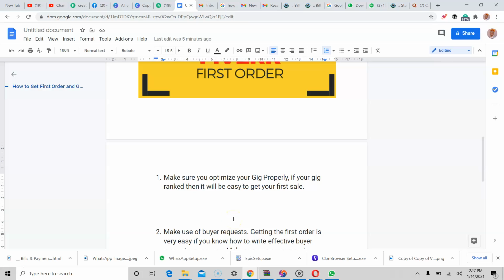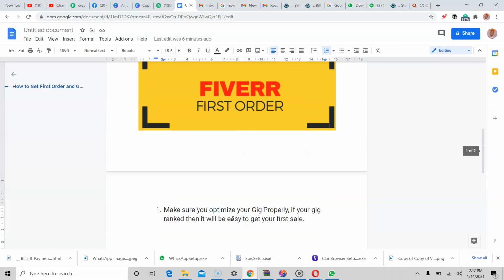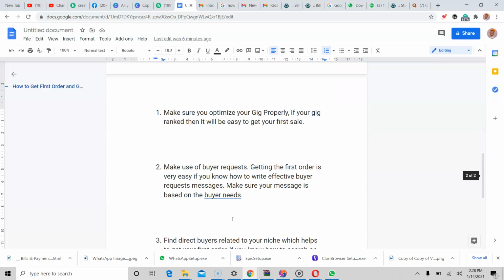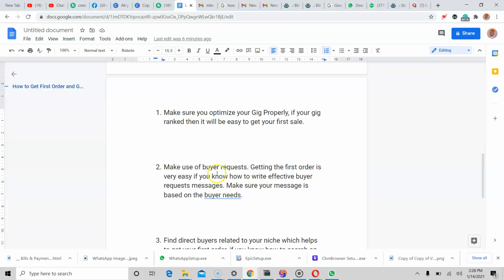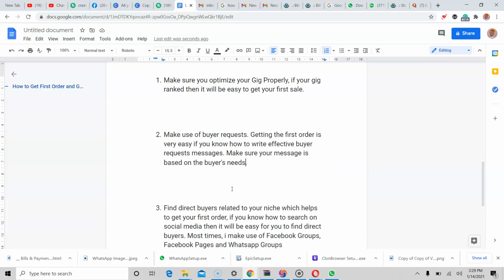How to Get First Order and Good Rating on Fiverr 2021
There are many ways to get first order and then getting a good rating all to depend on your way of communication and skills.

Watch the video to the end and let me know what you think and how helpful it is.

Peace!